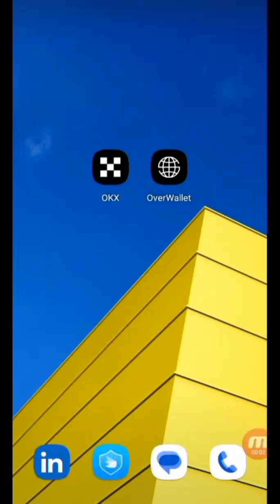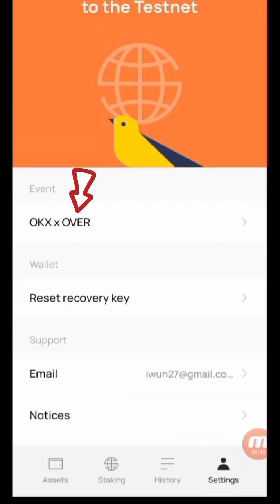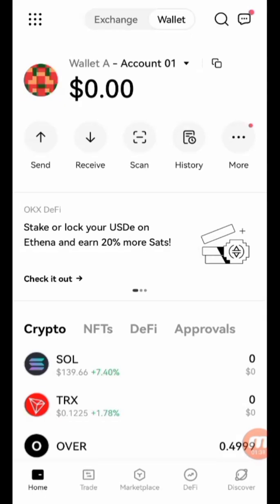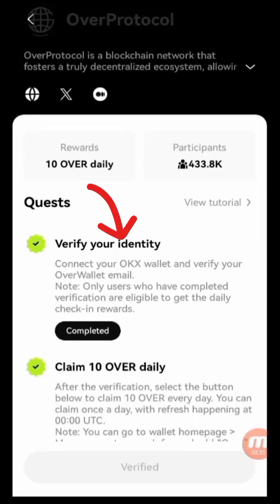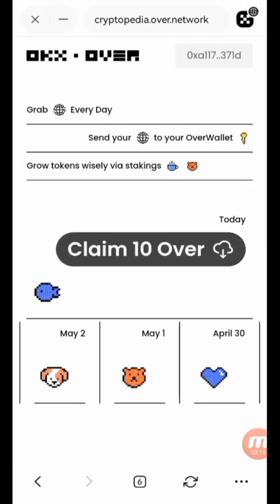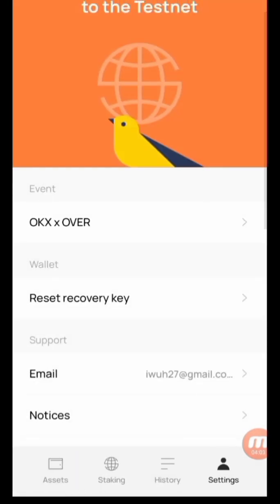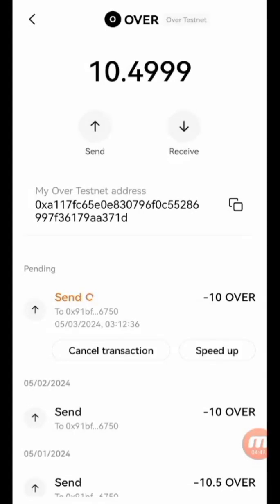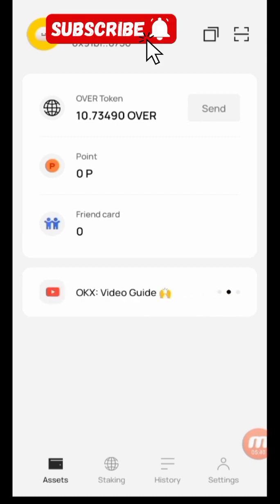💰 How to Claim FREE Over Wallet Token on OKX! 🚀 | Step-by-Step Guide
Want to claim FREE Over Wallet Tokens on OKX? In this video, I’ll show you the simple steps to get your hands on Over Tokens during the latest Over Wallet update. Whether you're new to crypto or a seasoned trader, this guide will walk you through the process quickly and easily.

🔑 What You’ll Learn:

What is Over Wallet Token and why it’s trending

How to claim FREE Over Tokens on OKX

Latest updates on Over Wallet

💬 Got Questions?
Ask me in the comments, and I’ll help you out!